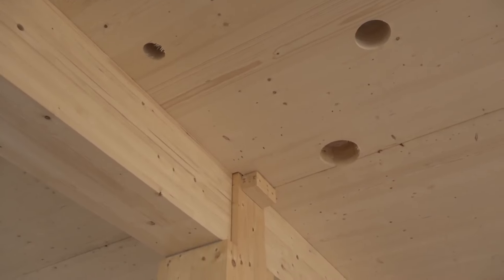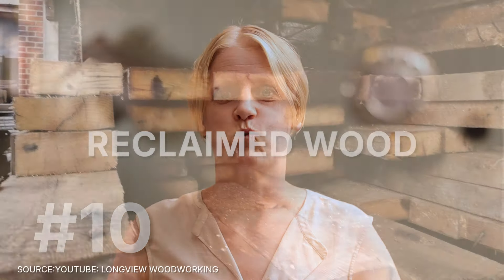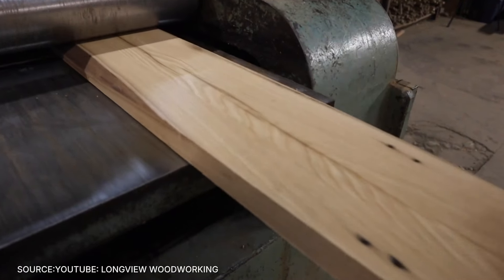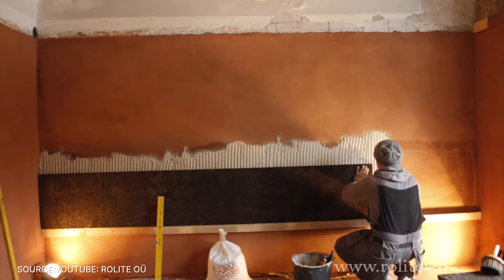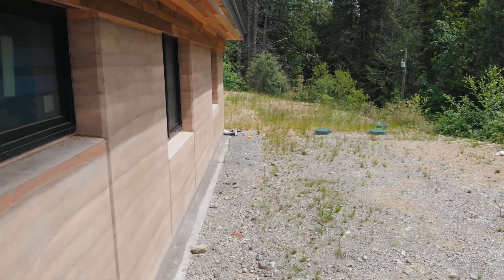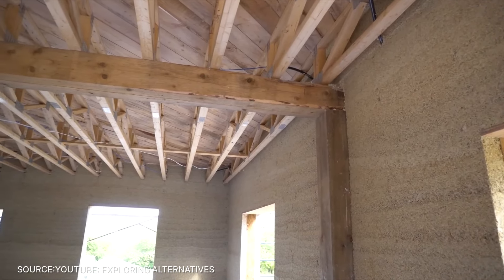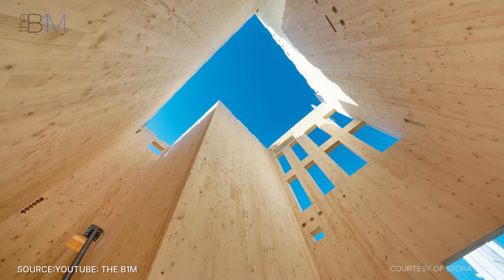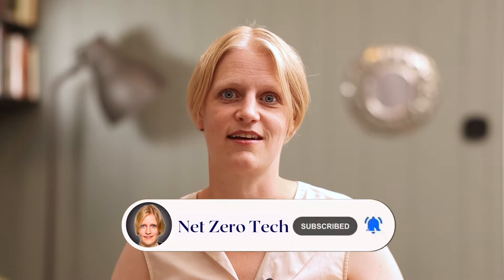What are the 10 most sustainable building materials?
Ever wondered which building materials are truly sustainable? In this video, we'll find out. Enjoy!

⚠️ Spoiler alert - The 10 most sustainable building materials:

0:00 - Intro
0:40 - Reclaimed Wood
0:55 - Bamboo
1:12 - Recycled Steel
1:28 - Cork
1:55 - Rammed Earth
2:12 - Recycled Plastic
2:26 - Hempcrete
2:40 - Ferrock
2:56 - Cross-Laminated Timber, CLT